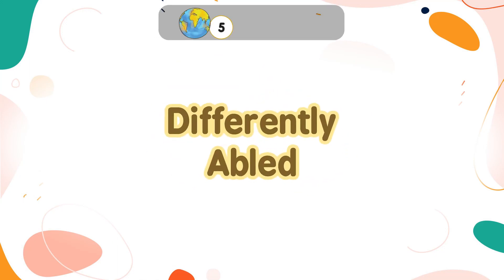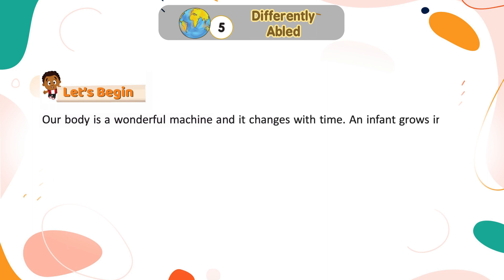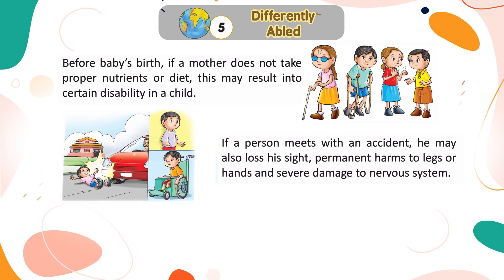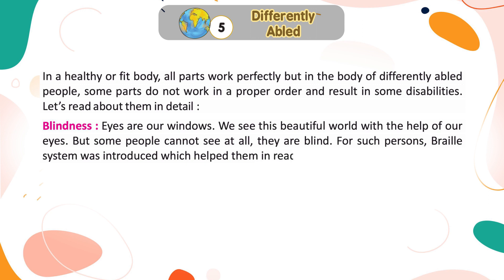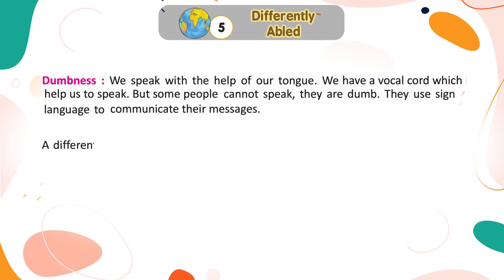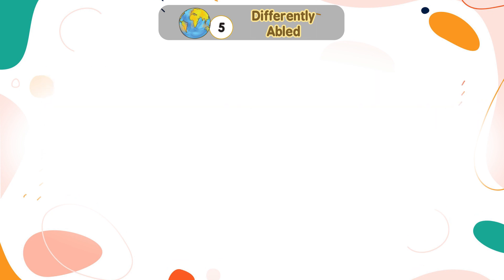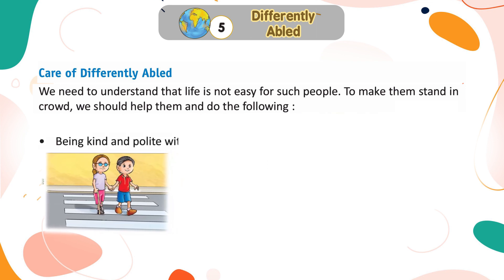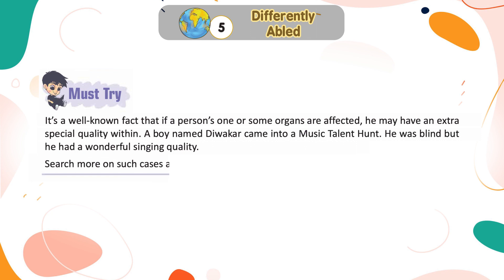Genius Gems Books EVS Class 3 Chapter 5